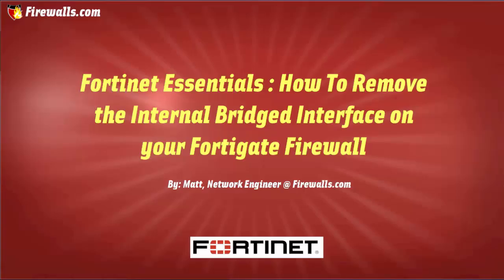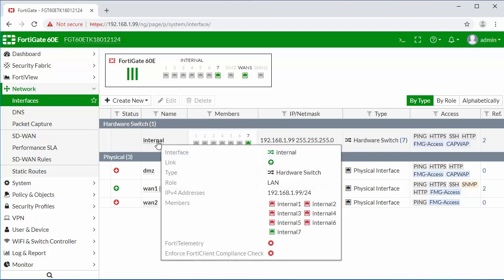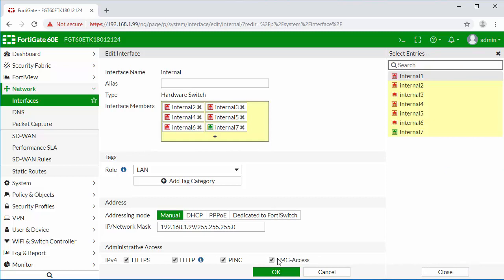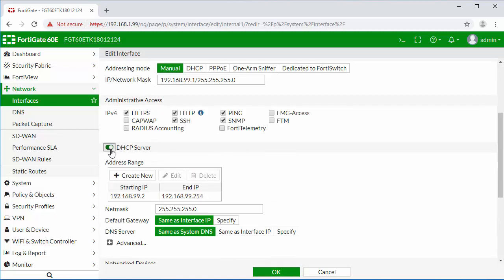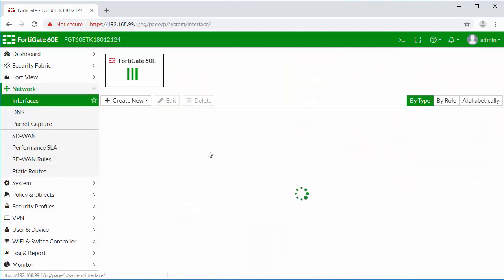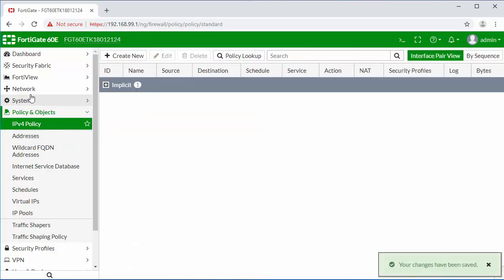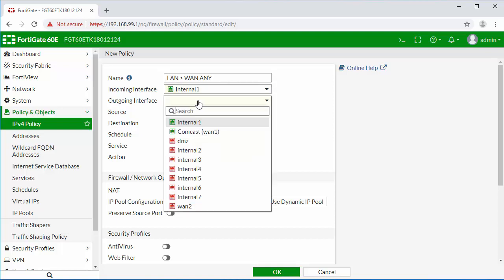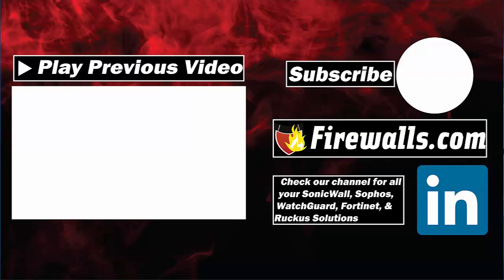Fortinet Essentials: How to Remove the Default Internal Network Bridge on your Fortigate Firewall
This week our Fortinet-certified engineer shows you how to split a FortiGate internal interfaces and remove the default network bridge. This allows for multiple networks and zones on your FortiGate's physical interfaces. The ability to scale your network security with the growth of your business makes you future-proof!